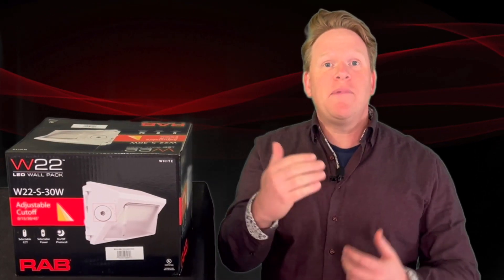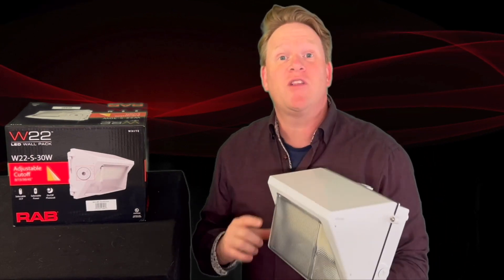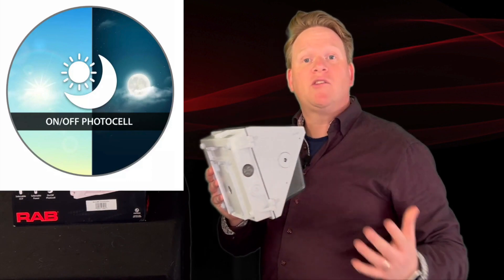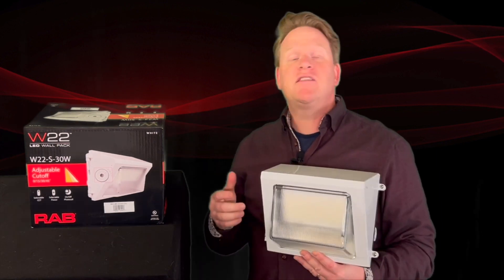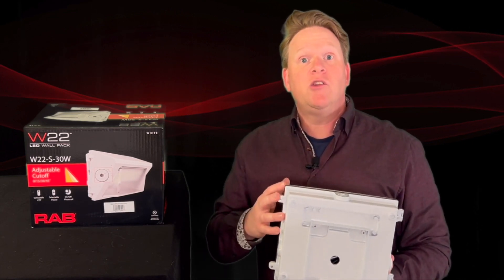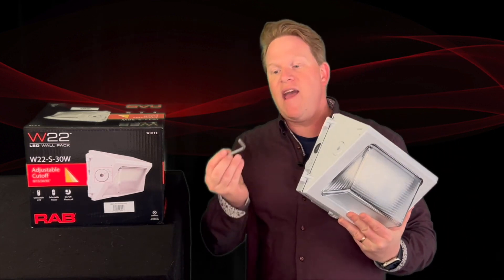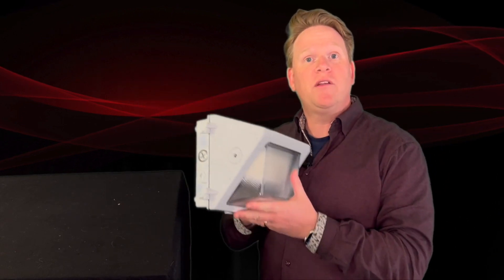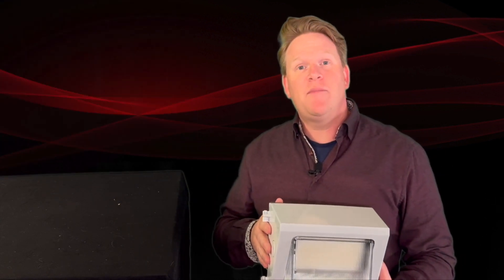W22 Wall Packs with Field-Adjustable Optics